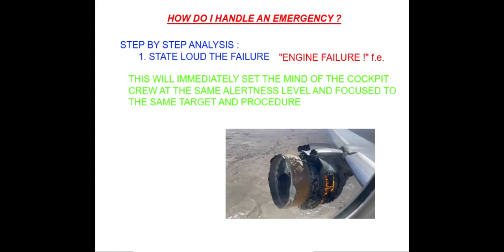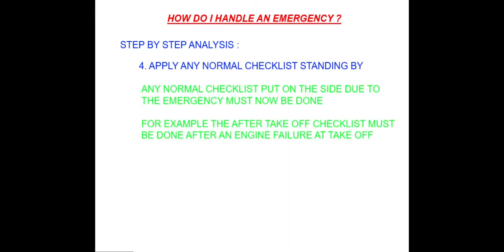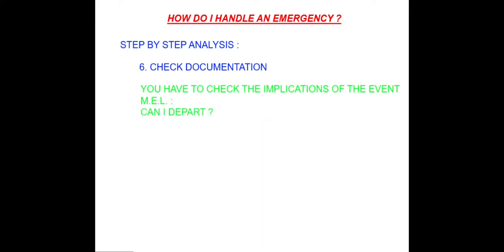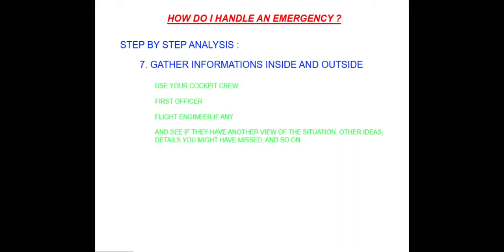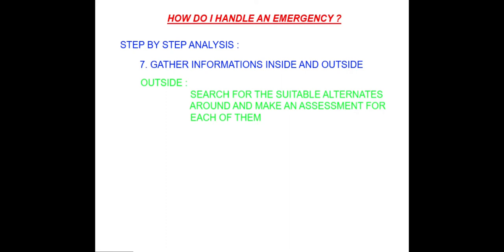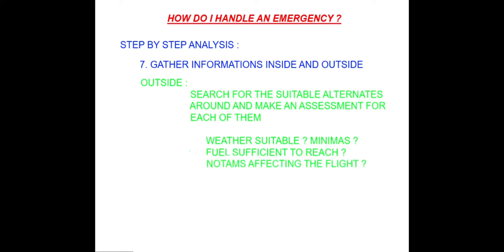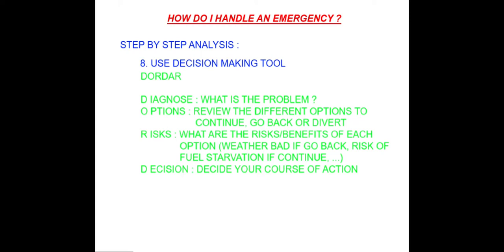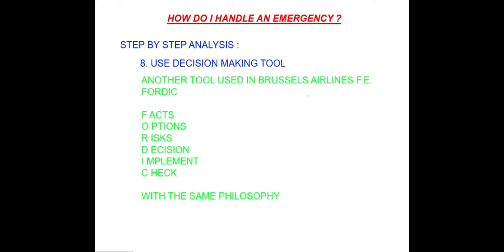IFR BRIEFINGS VIDEOS - MODULE 15 - EMERGENCY HANDLING METHOD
0:00 INTRO
0:30 HOW DO I HANDLE AN EMERGENCY
2:31 STATE LOUD THE FAILURE
2:42 APPLY MEMORY ITEMS
2:56 APPLY THE ADEQUATE EMERGENCY CHECK LIST
3:26 APPLY ANY NORMAL CHECK LIST STANDING BY
3:56 THINK ABOUT A RESET/RESTART
4:26 CHECK DOCUMENTATION
5:21 GATHER INFORMATION FROM INSIDE AND OUTSIDE
8:56 USE DECISION MAKING TOOL
10:31 LONG STORY MADE SHORT
11:35 OUTRO